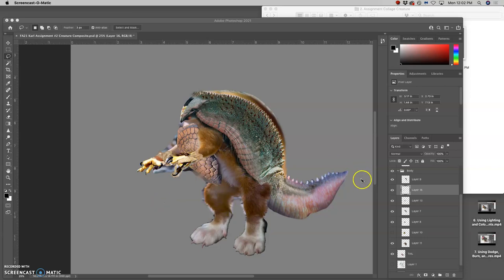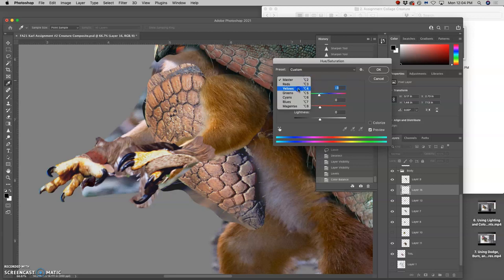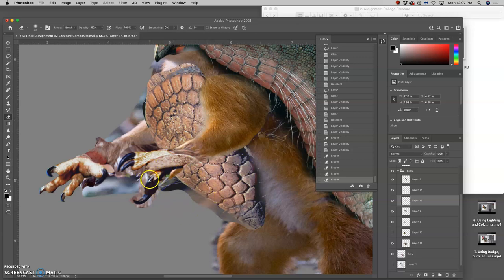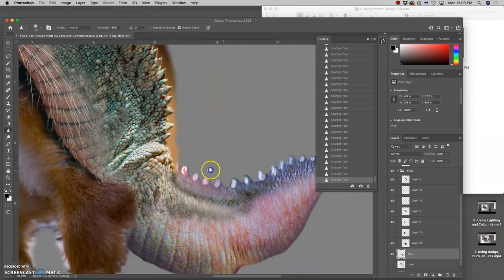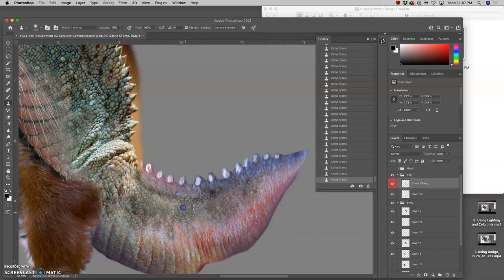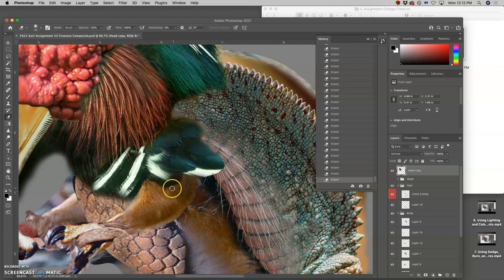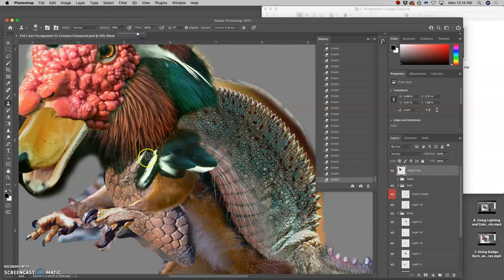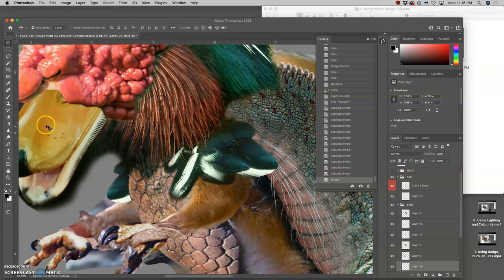9 Getting the Head Ready to Connect to the Body